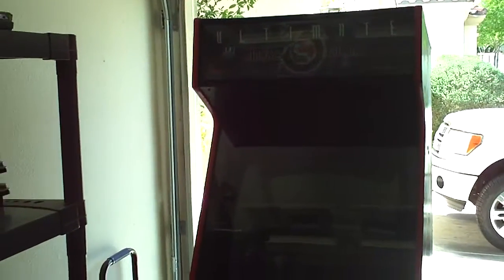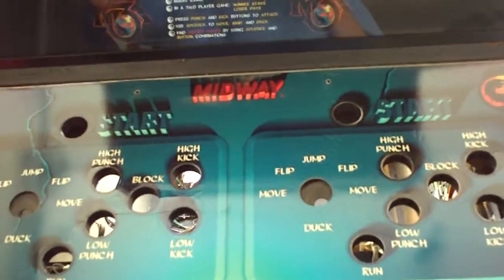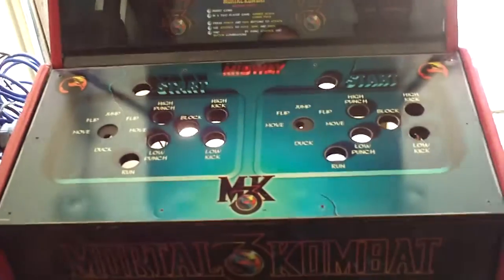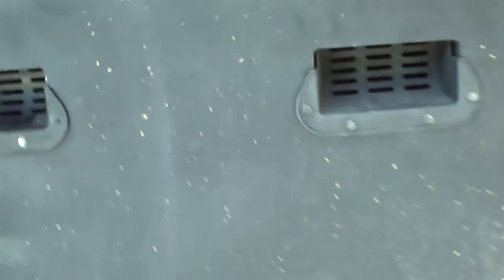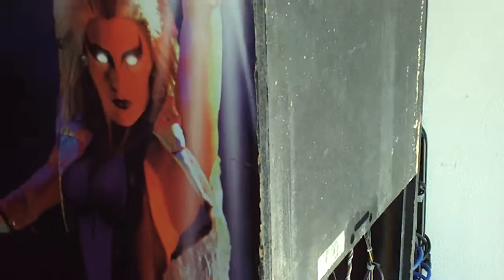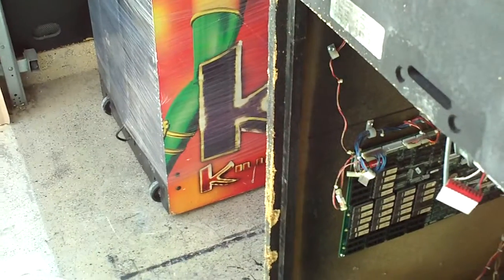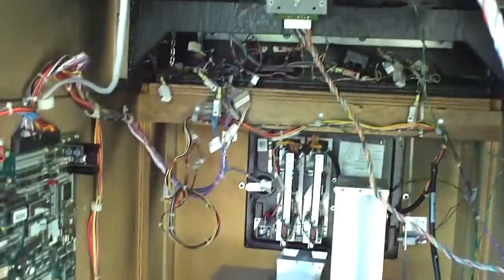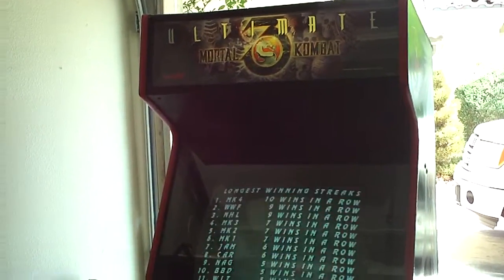Ultimate Mortal Kombat 3 UMK3 Dedicated Arcade Cabinet....Stage 2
Beginning stages of restoring this back to her glory. Not a lot needed but enough to make it fun